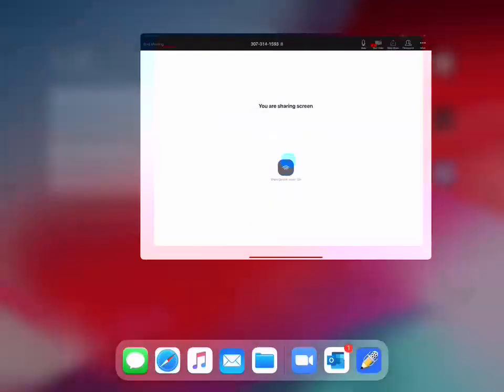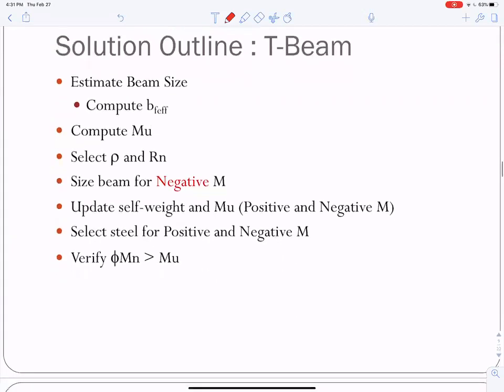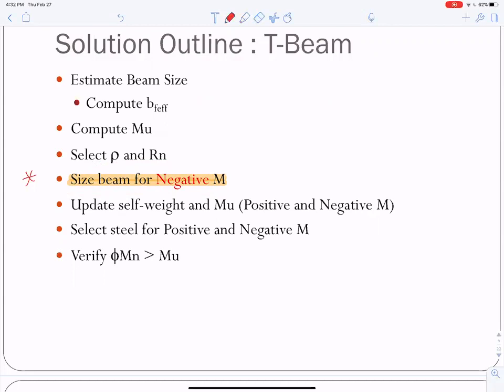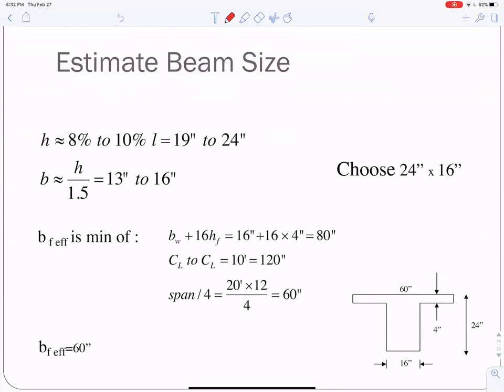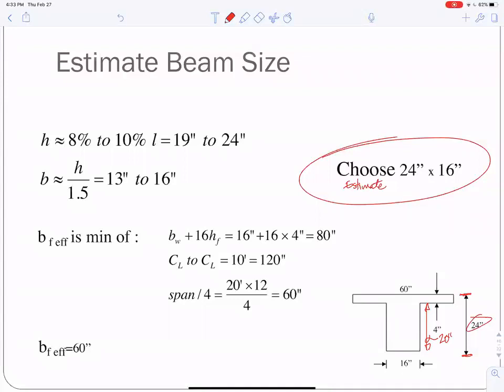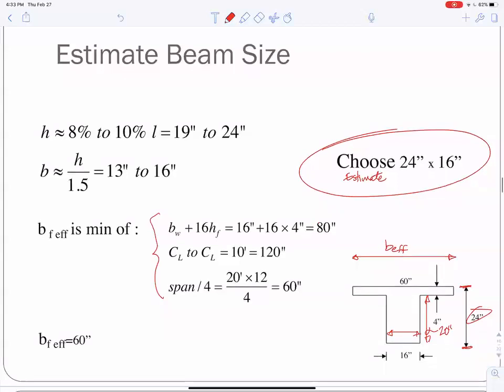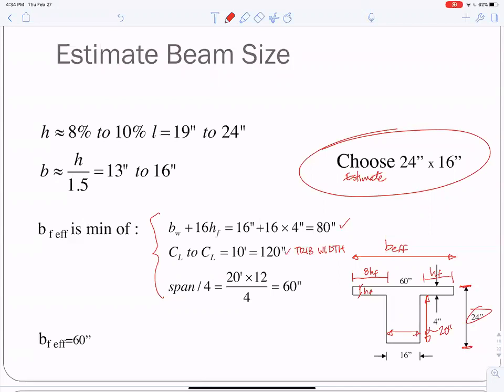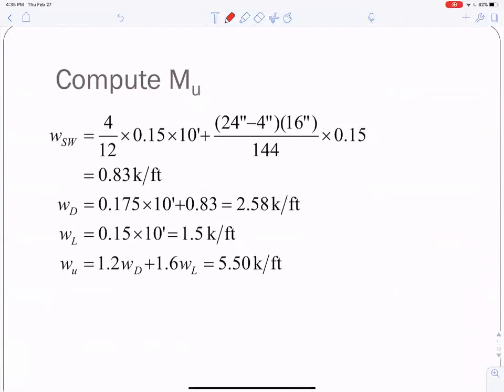slab and t beam flexure example, part 2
In part 2 of the slab and t-beam example, I estimate the size of the t-beam and calculate the effective flange width. I estimate the size as 16-in x 24-in.